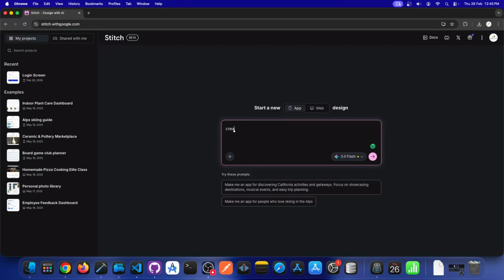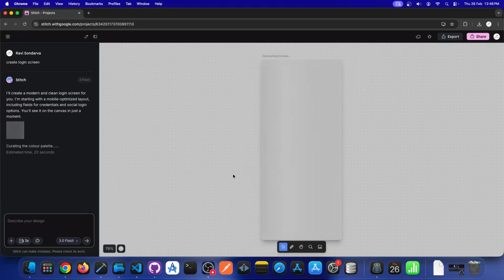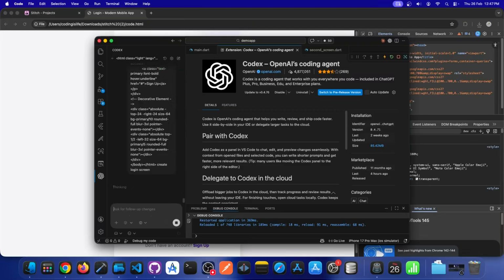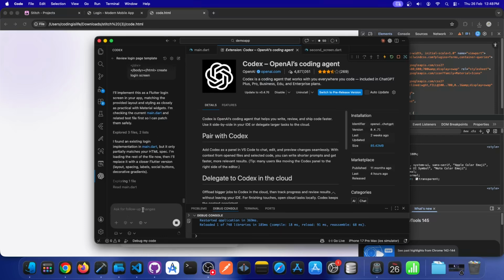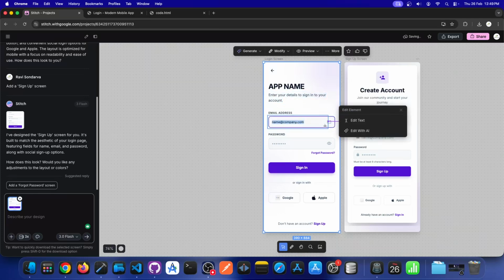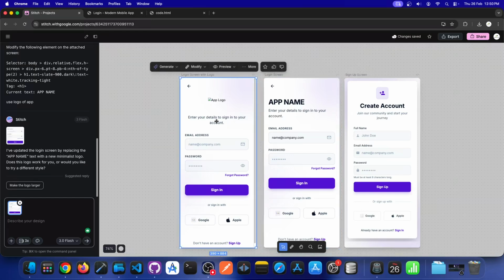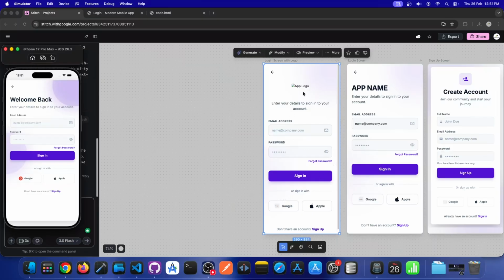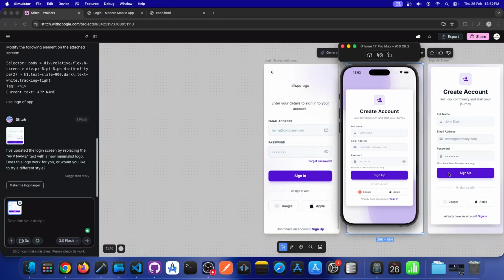Create Any Flutter UI in 5 Minutes Using AI | Sticts & Codex Tutorial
🚀 Want to build a beautiful Flutter UI in just 5 minutes?

In this video, I’ll show you how to create any Flutter UI quickly using AI tools like Sticts and Codex. Instead of writing everything manually, we’ll use AI-powered code generation to build a working Flutter screen in minutes.

👉 In this video, you’ll learn:

How to generate Flutter UI using AI

Writing the perfect prompt for UI generation

Using Sticts for design-to-code

Using Codex AI for Flutter widget generation

Editing and customizing generated code

Best tips to get clean and optimized UI code

This method helps you:
✅ Save development time
✅ Generate UI instantly
✅ Learn Flutter faster
✅ Prototype apps quickly

Whether you're a beginner or an experienced developer, AI tools can seriously boost your productivity in Flutter development.